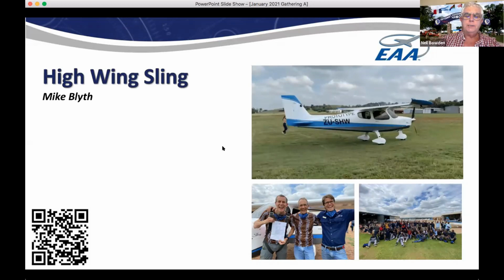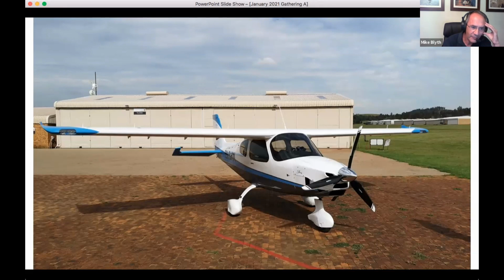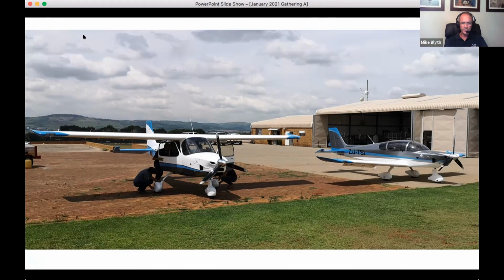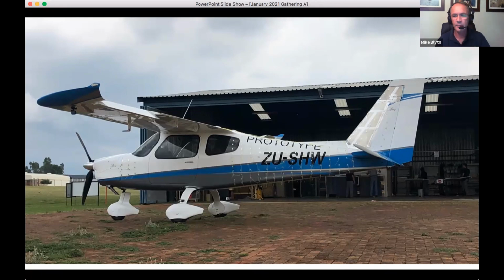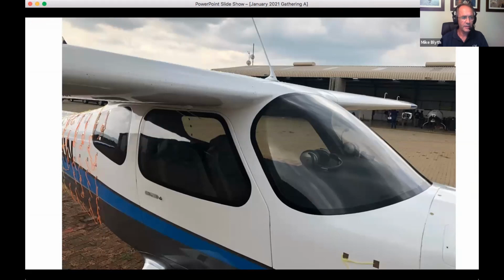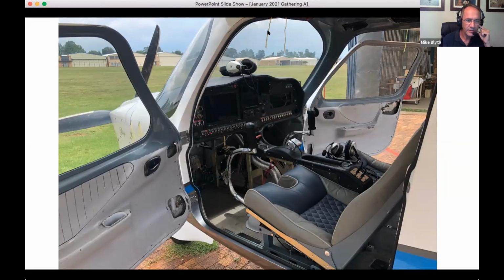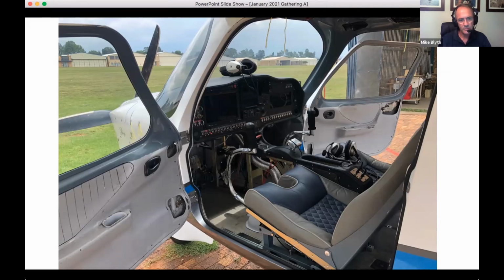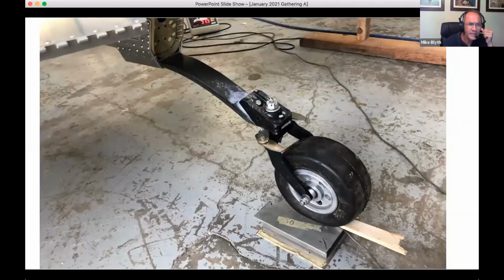Sling High Wing Aircraft discussion with Mike Blythe